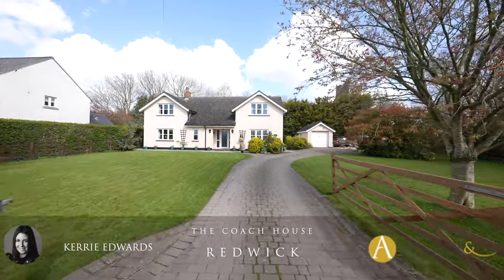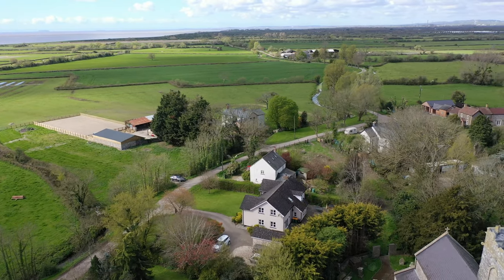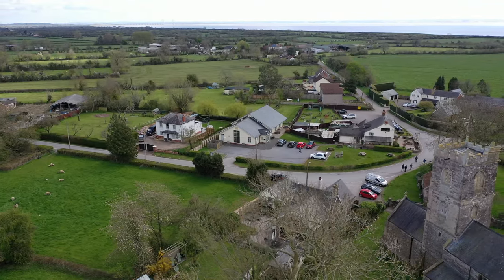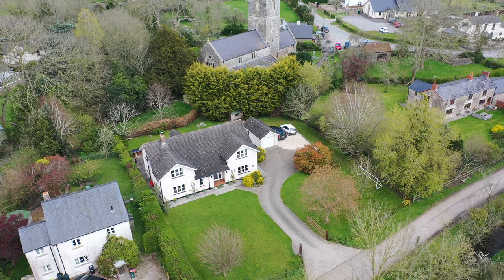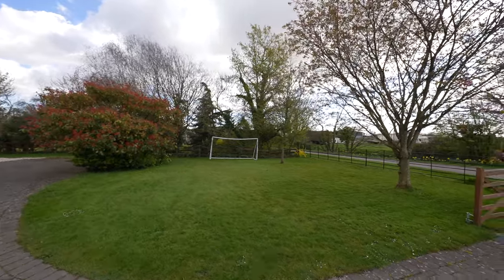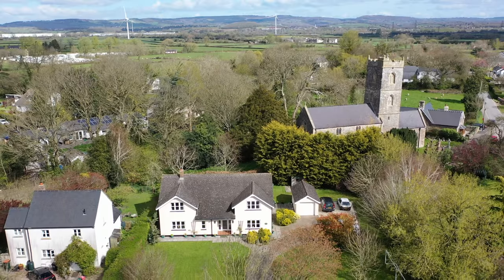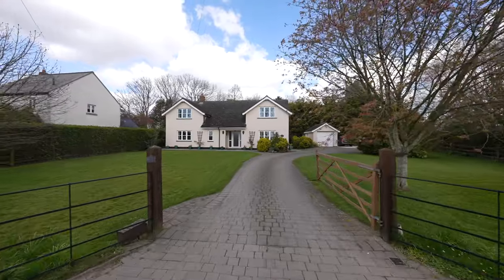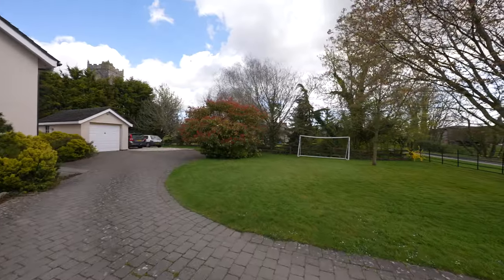The Coach House | Archer & Co